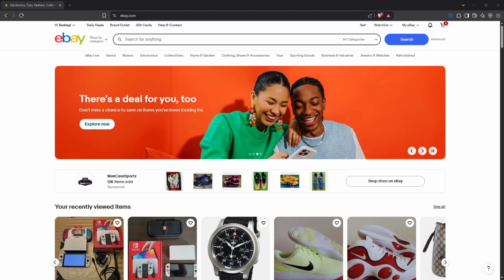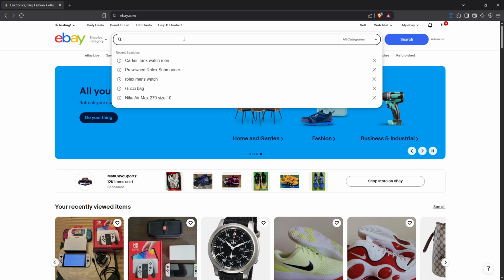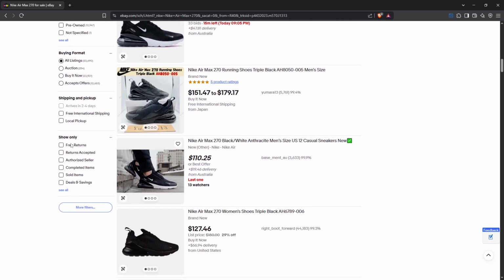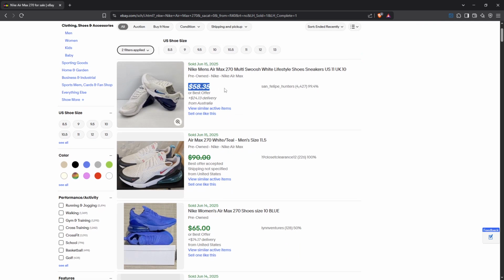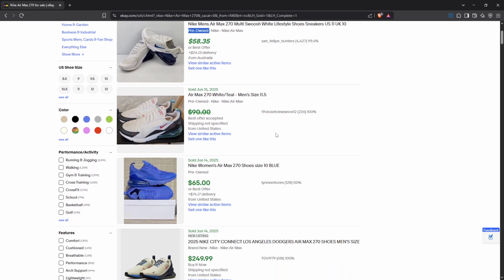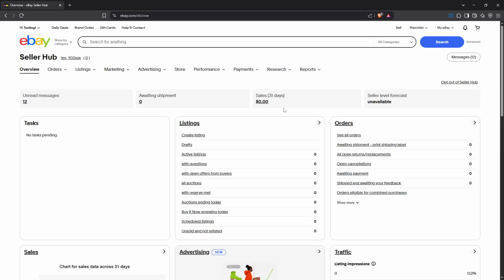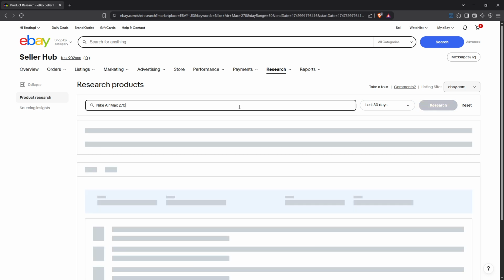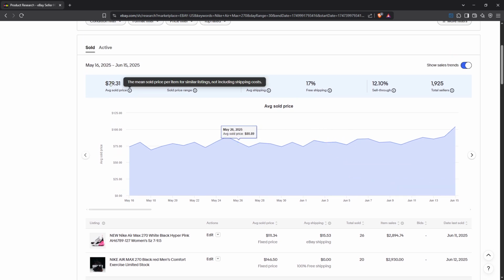How To Check Recently Sold on eBay [2025 Full Guide]